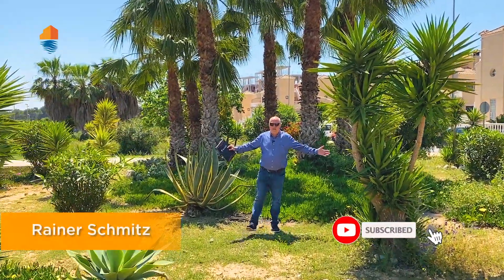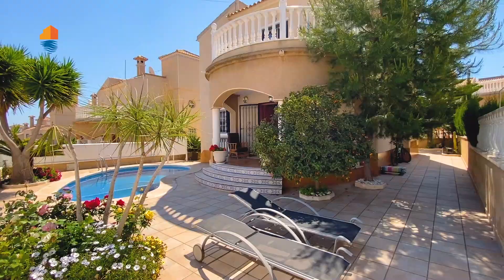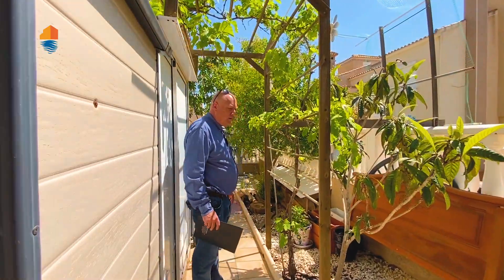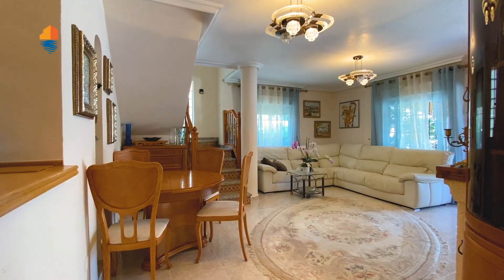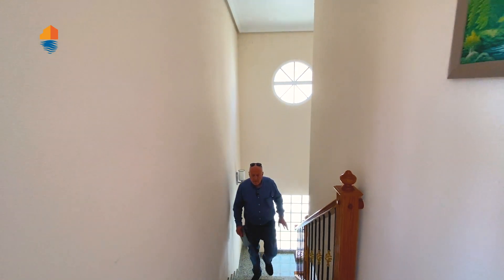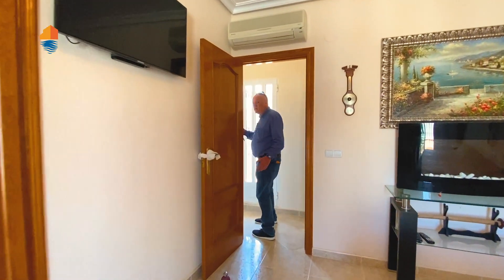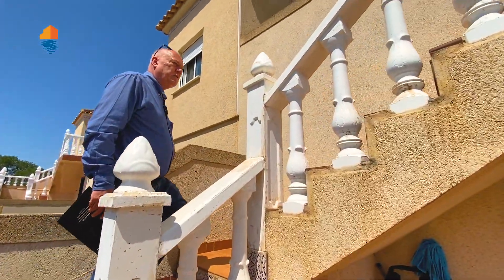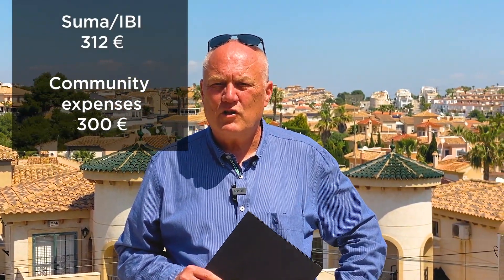House in Spain 🌴 Golf house with huge plot 🔥260m²🔥 in the golf course area of Villamartin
Villa 15 minutes from the sea and close to the golf course 👍

✔ Built: 150 m²
✔ Plot: 260 m²
✔ 3 Bedrooms
✔ 2 Bathrooms
✔ 3 Terraces
✔ Private Pool
✔ Distance to the beach 15min by car
✔ Distance to the golf 5min by car

00:00 Preview
00:33 About this offer
02:10 Villa tour
03:15 Second floor
04:38 Top terrace
05:25 The price